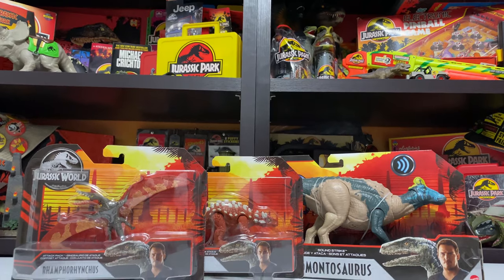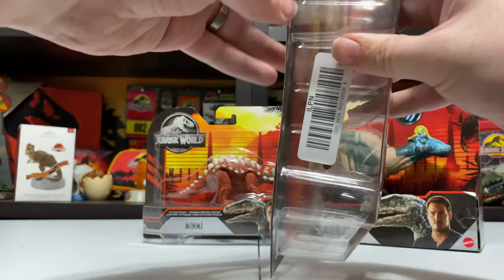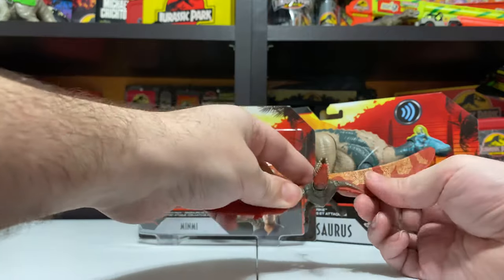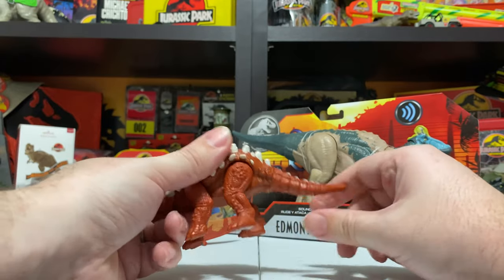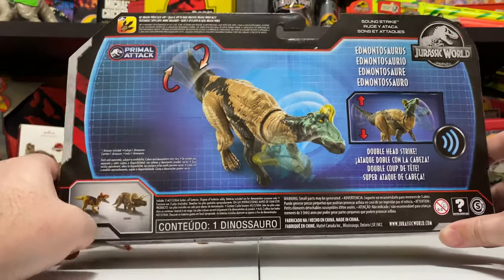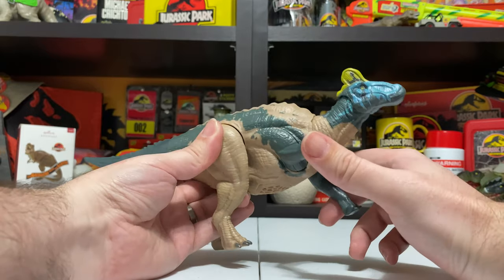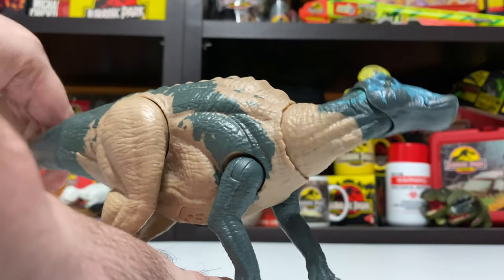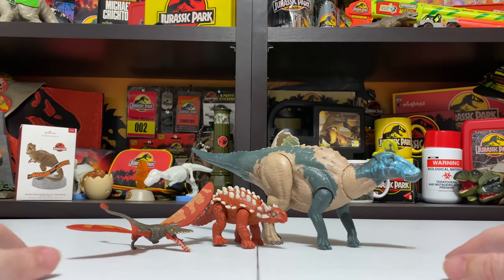Jurassic World Edmontosaurus & Attack Packs Unboxing & Review - Primal Attack / collectjurassic.com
In our latest 4K Ultra-HD unboxing and review, we open up a few just-released Mattel Jurassic World Primal Attack toys. These Wave 2 releases include Sound Strike Edmontosaurus as well as Attack Pack Minmi and Rhamphorhynchus. Watch now for a detailed look at paint scheme, articulation, design, action features and repaint comparisons for each Jurassic figure.